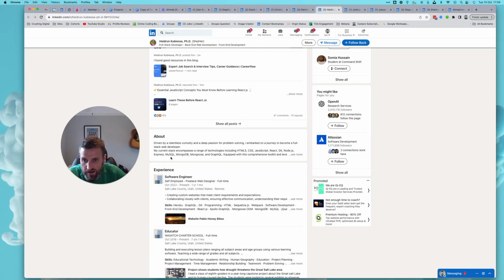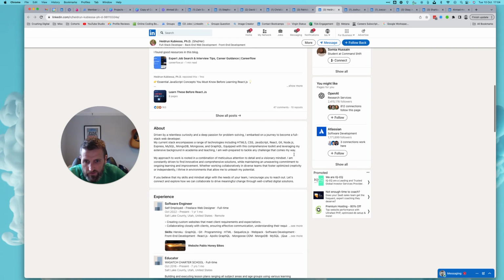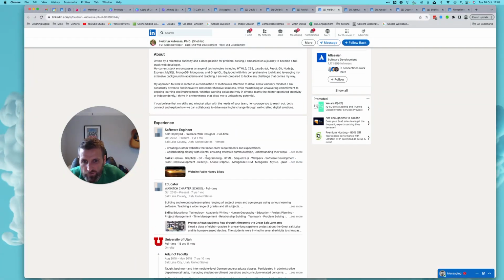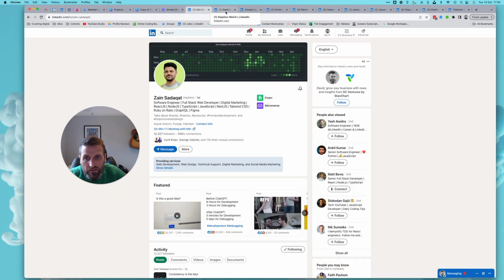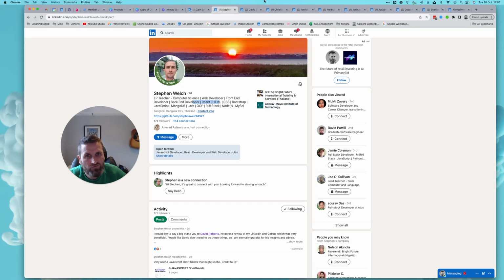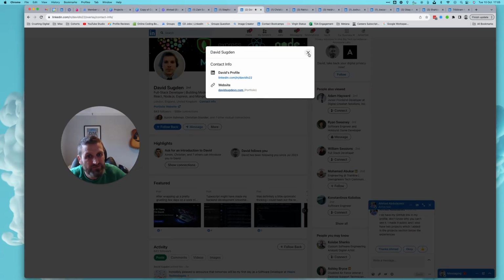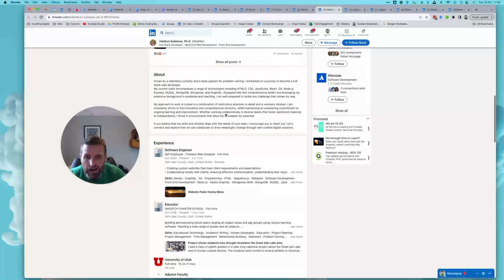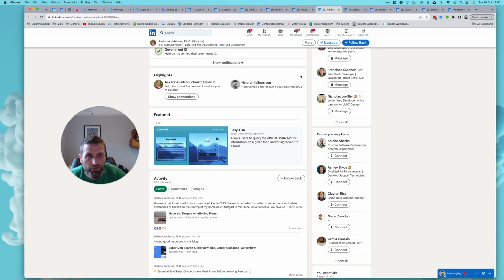Looking for a MERN stack developer!